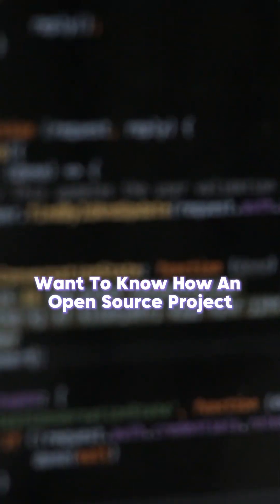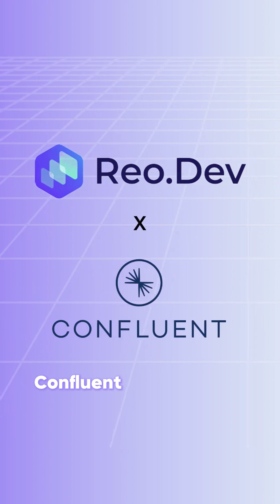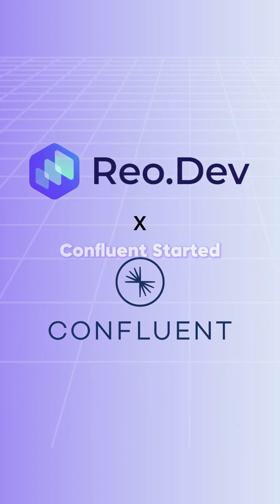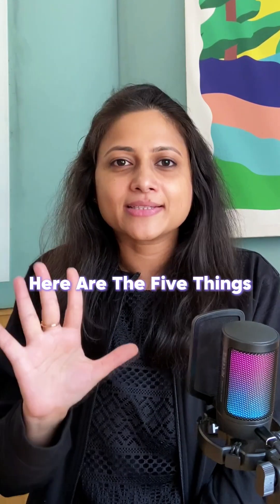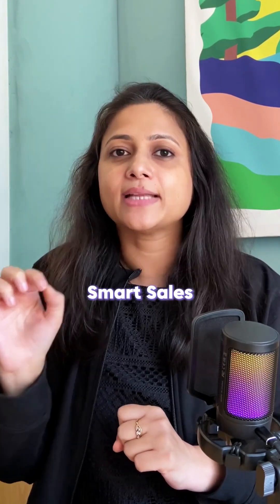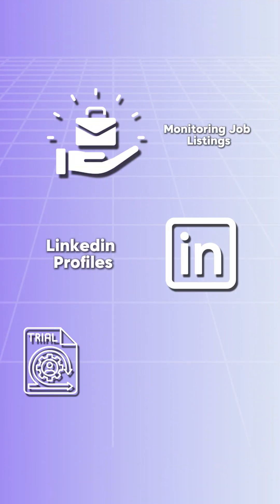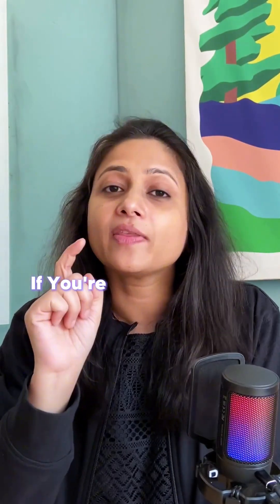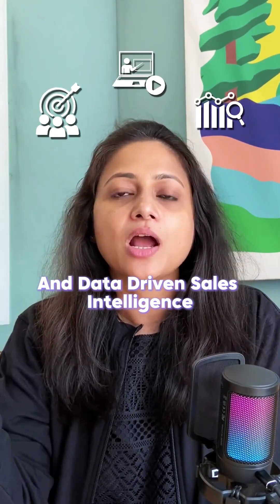How Confluent Became an 11.4 B Dollar Company?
Did you know Kafka was originally developed at Linkedin? Linkedin open sourced Kafka in 2011. In 2014, Jay Kreps cofounded Confluent as “managed and value added Kafka” and within 7 years, Confluent did a successful IPO at a valuation of $11.4 billion. This is an incredible success story with valuable lessons for DevTool Companies with Enterprise offerings to Open Source users.